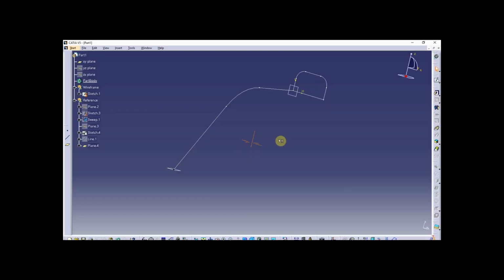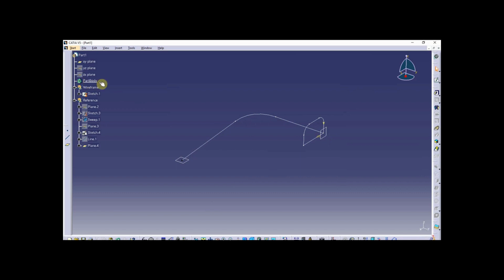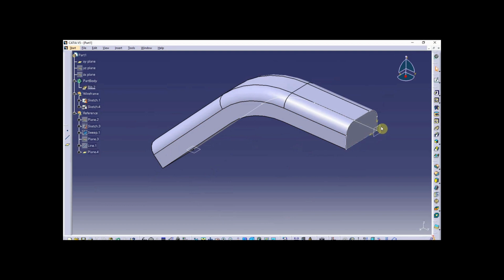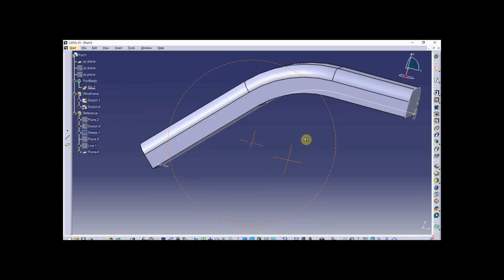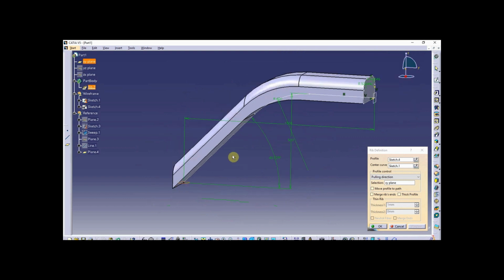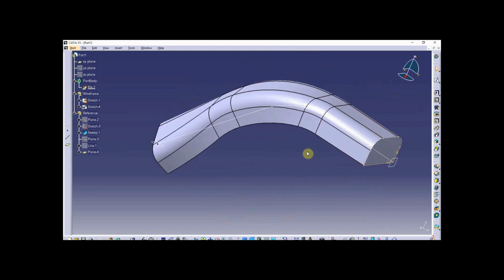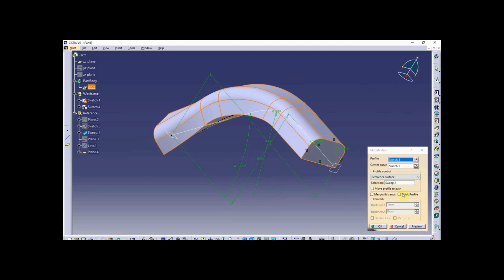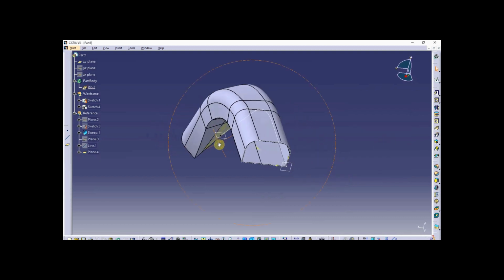CATIA Rib Feature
Basic concepts of the Rib tool in CATIA